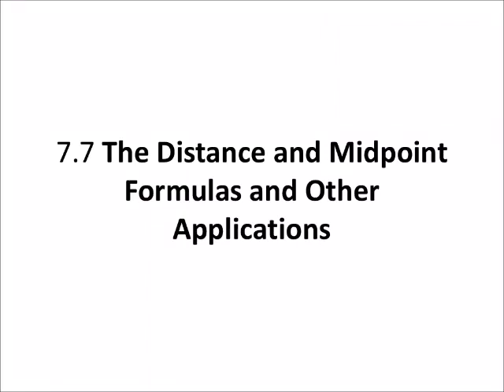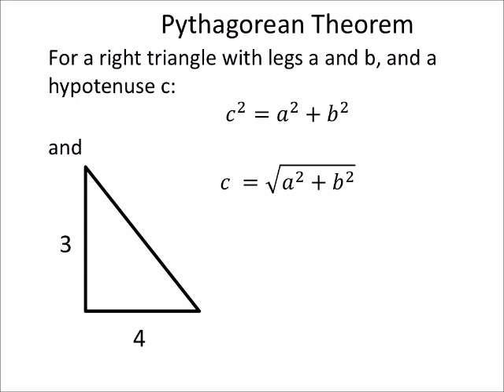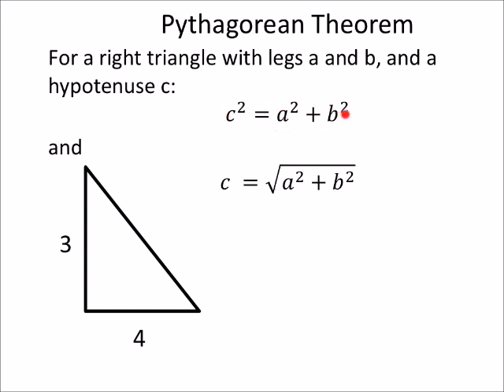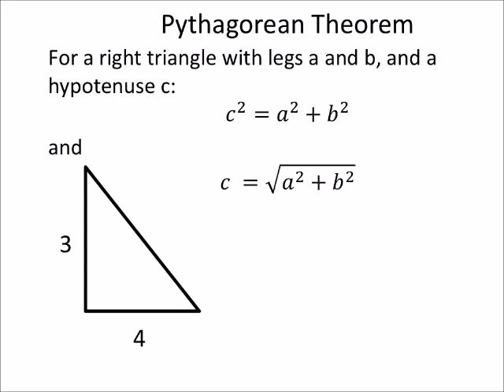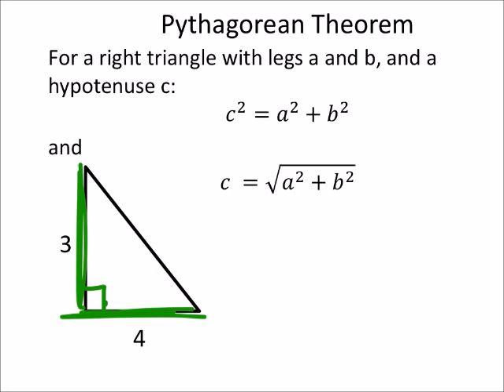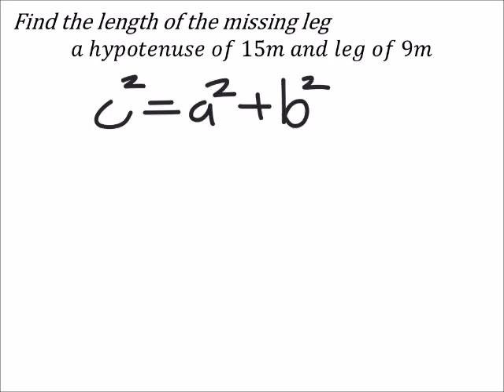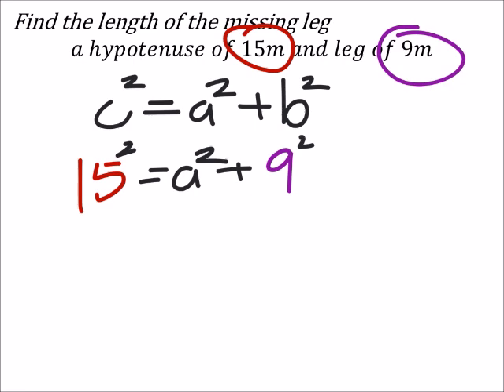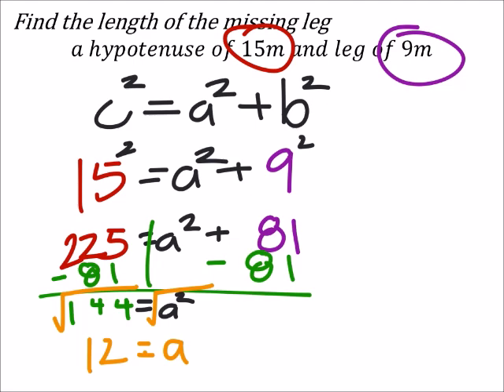The Pythagorean Theorem: The Basics and an Example (a MATH 1010 Problem)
The problem:
Find the length of the missing leg
𝑎 ℎ𝑦𝑝𝑜𝑡𝑒𝑛𝑢𝑠𝑒 𝑜𝑓 15𝑚 𝑎𝑛𝑑 𝑙𝑒𝑔 𝑜𝑓 9𝑚

The solution:
12m